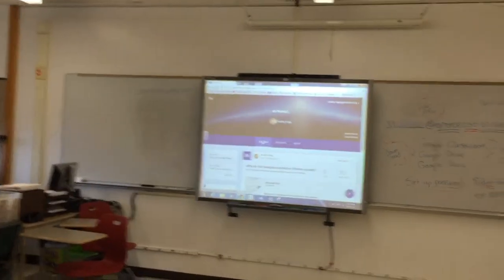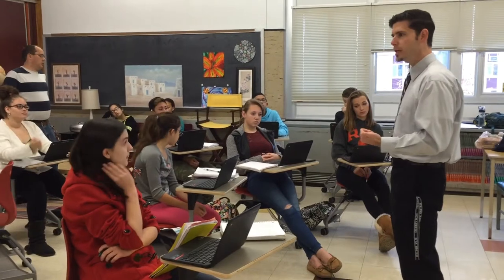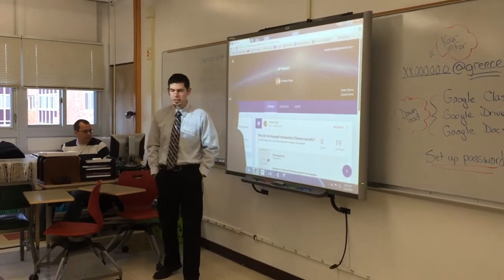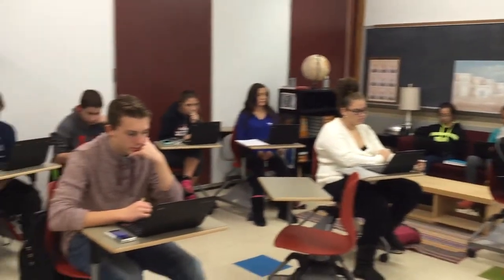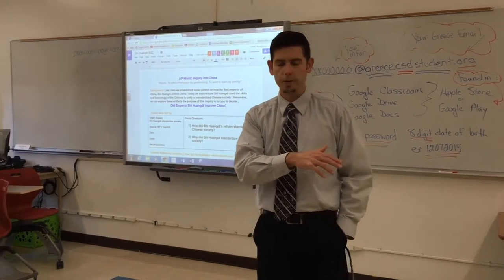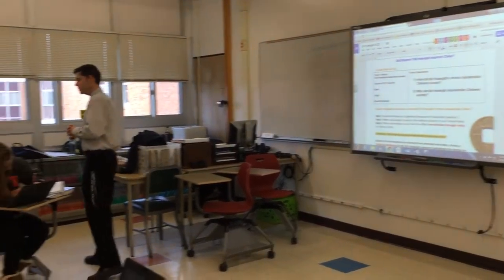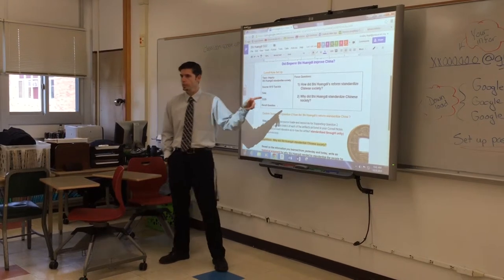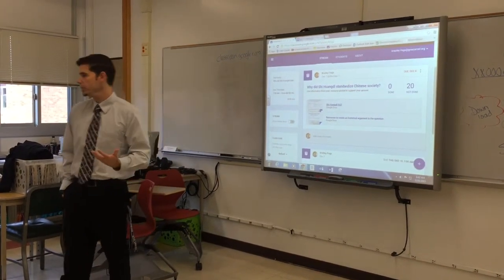Intro to GAFE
Greece Arcadia High School Teacher Leader Brad Fiege with the help of Teacher Leader Mark Hilburger introduces Google Classroom to his world history students.